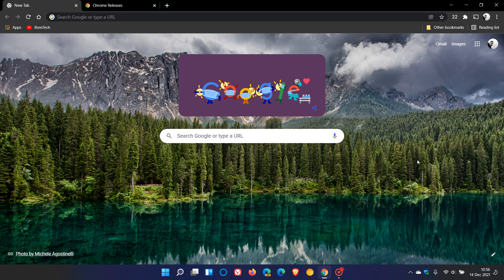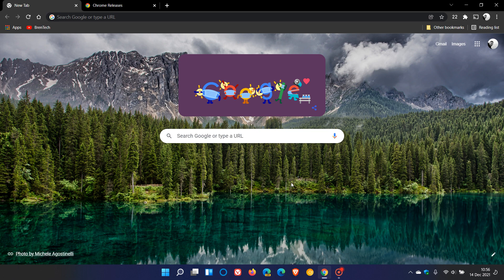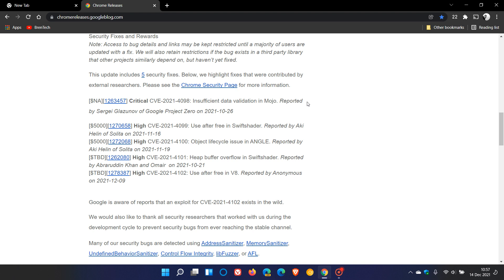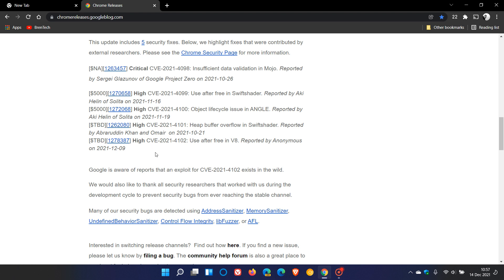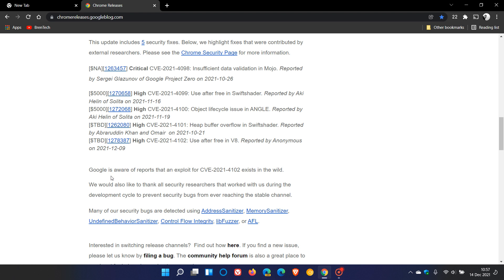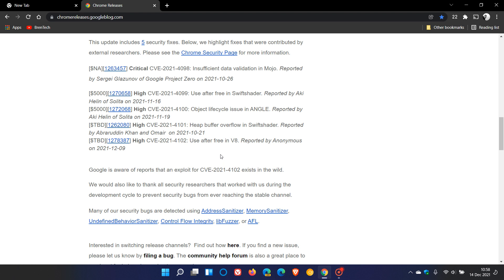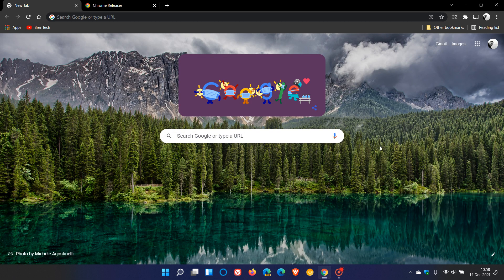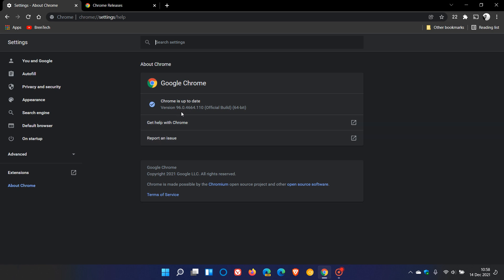(Important) Google Chrome gets an emergency update to fix currently active zero-day vulnerability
This update addresses 5 security vulnerabilities, one Critical and one actively exploited in the wild, so check that your browser is up to date.